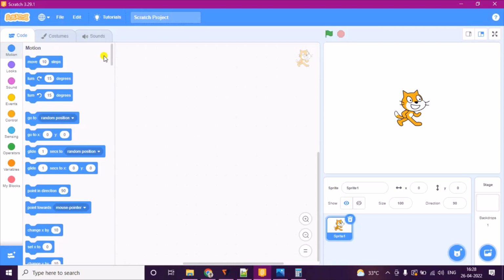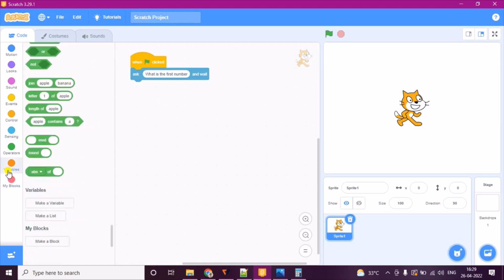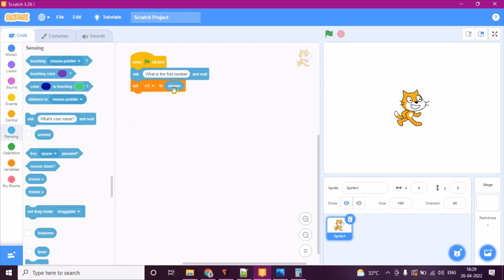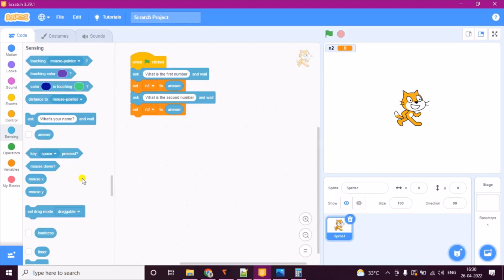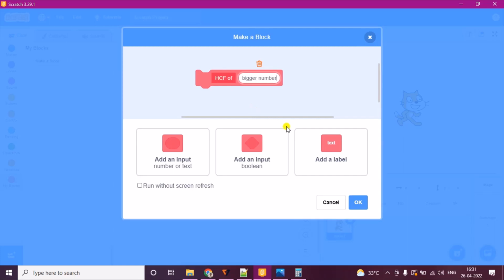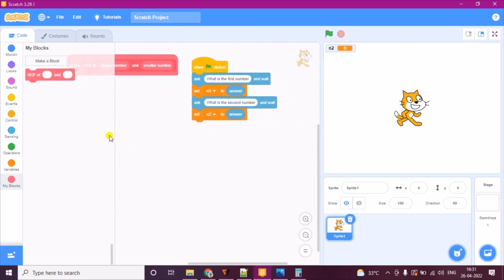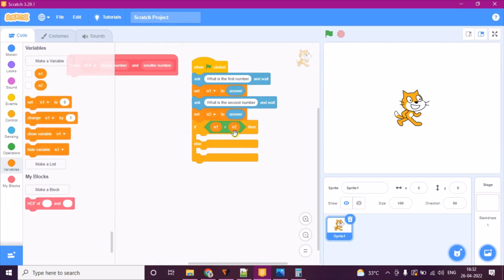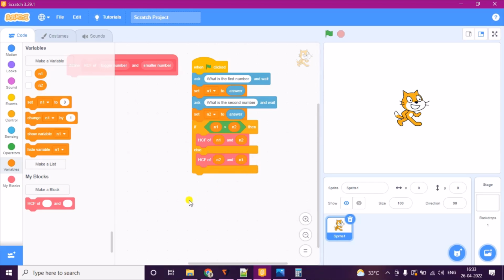Scratch Introduction To Programming - HCF Calculator - Part 1